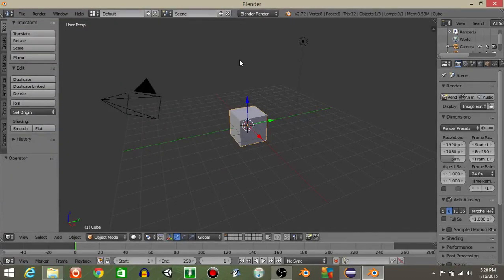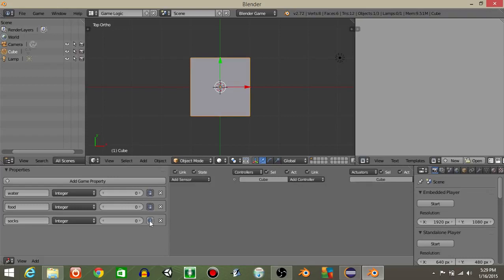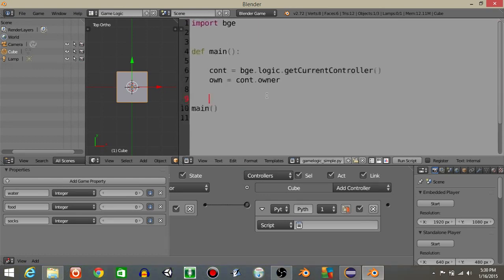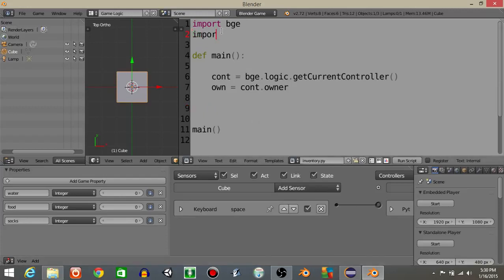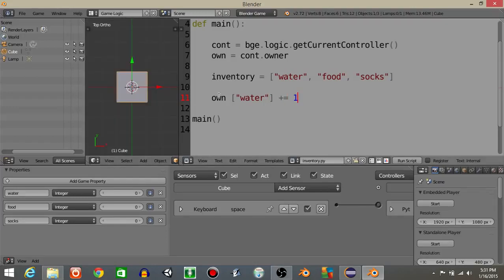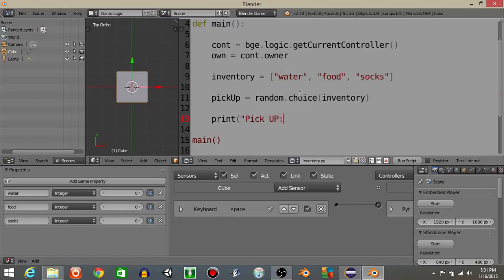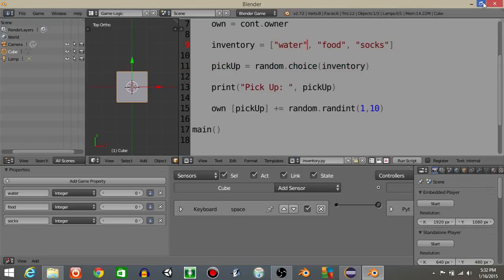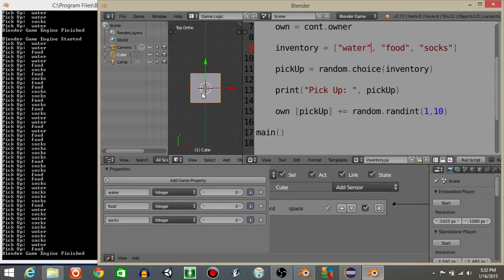UPBGE - Dynamic Inventory Script Python